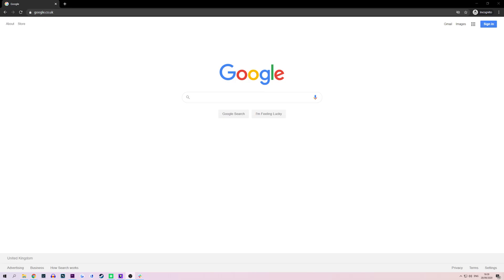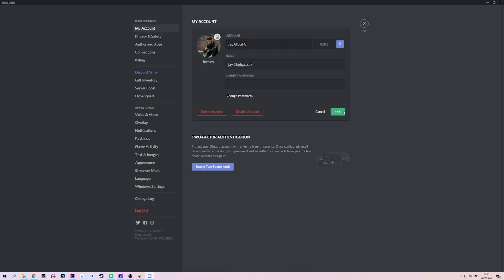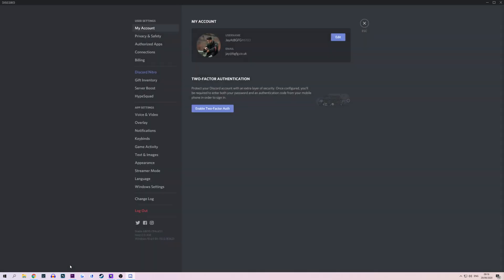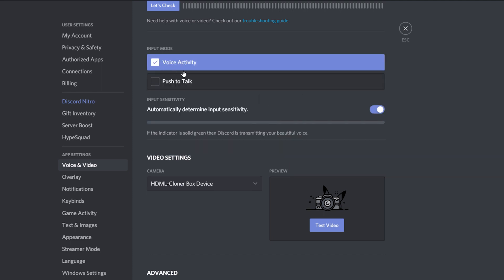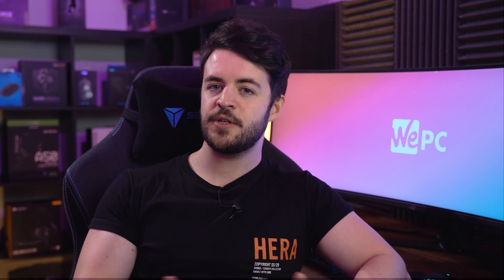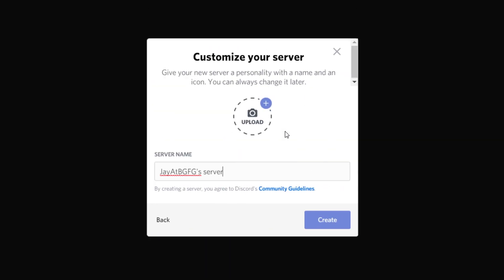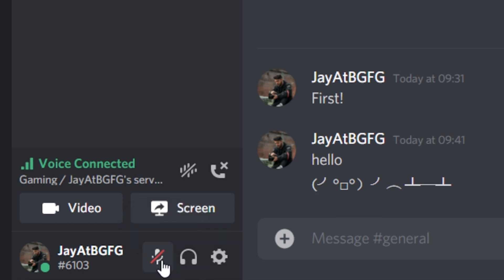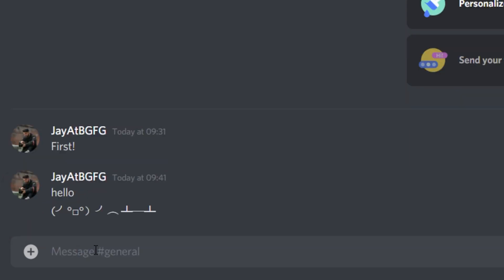What is Discord? ULTIMATE Beginners Guide 2021! Learn Discord EP. 5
Welcome to our ultimate Discord for beginners video! We'll teach you how to download, install, add friends, make your own server and much more!

Timestamps:
0:00 Intro
0:58 How to download/Install
1:28 Adding profile image and privacy concerns
2:03 How to add a friend
2:32 Input and output device/mode
3:31 What are servers?
4:00 Brand servers
4:26 How to make a server
4:52 Types of channels
5:40 Using commands
6:15 Outro